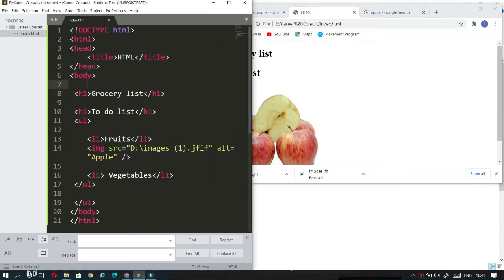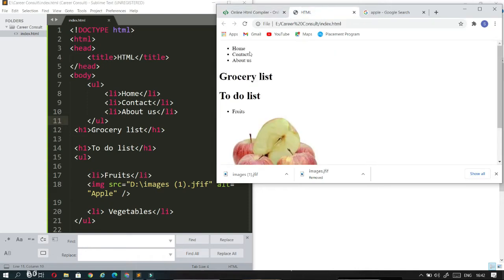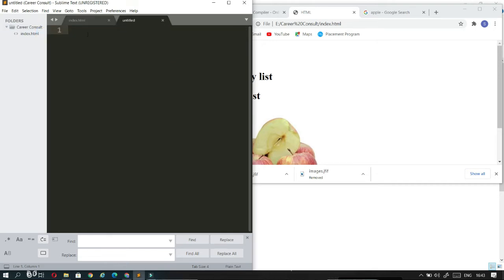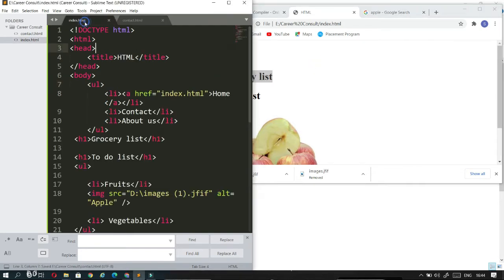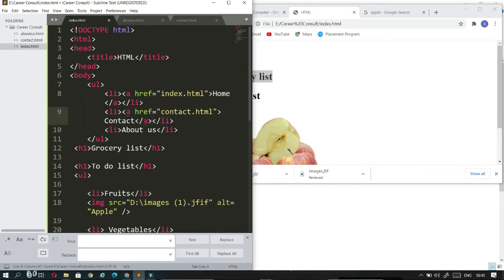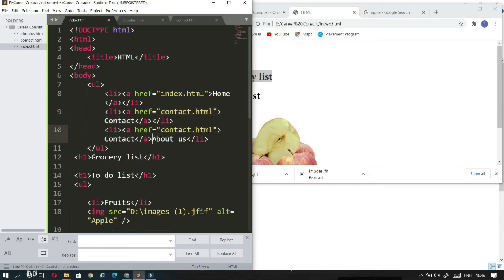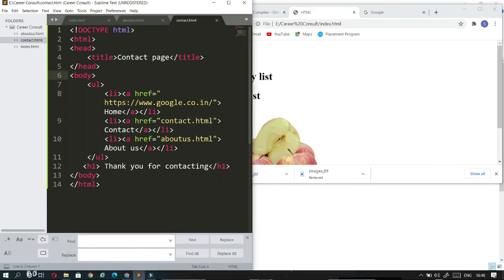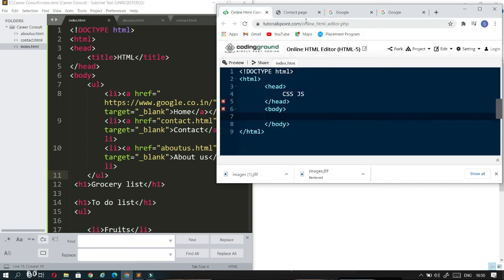How to use Anchor tags in HTML ? || How to link to External ,Internal websites ?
In this video, I explained how to insert images to the website in HTML5.

Chapters :-
0:00  :- Intro
0:14 :- Usage of Anchor tag
0:25  :- Creating Navigation bar
2:09 :- Creating Anchor tag
3:15 :- Creating new Web pages and linking them
6:56 :- HTML and CSS usage
7:15 :- Linking to Google website
8:06 :- target attribute
9:21 :- Linking Internal Sections

Note :- Id and Classes we will be learning in CSS section

We are having Telegram channels where you will be getting regular updates on Free courses, Job and Internship updates, and Entrepreneurship related updates. To get full advantage of that please join the respective Telegram channel

1] Telegram channel if you are looking for Free Courses to Improve your knowledge

2] Telegram channel if you are looking for Internships and Workshop

3] Telegram channel if You want to get Job updates(Both for fresher's and experienced) and related videos

anchor tag
html anchor tag
anchor tag attributes
anchor tag attributes in HTML
anchor
html anchor in hindi
anchor in HTML
what is anchor tag in HTML
anchor tag in html in hindi
anchor html in hindi
a tag in HTML
anchor html in urdu
anchor tag HTML
learn anchor tag
what is anchor tag
anchor tag tutorial
links in HTML
anchor tag attributes
target
html5 anchor tag
html anchor
anchor HTML
anchor tag for beginners
anchor html hindi
html anchor hindi